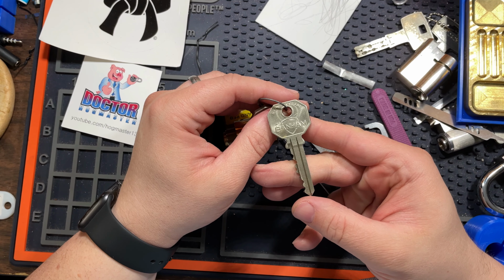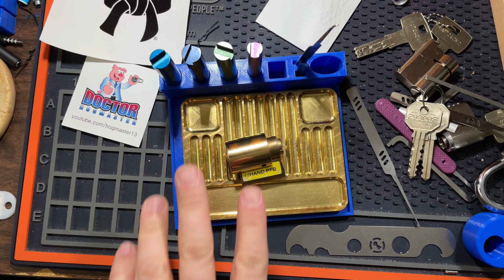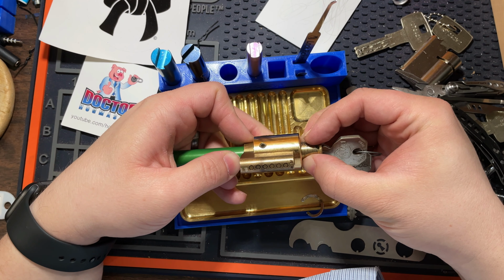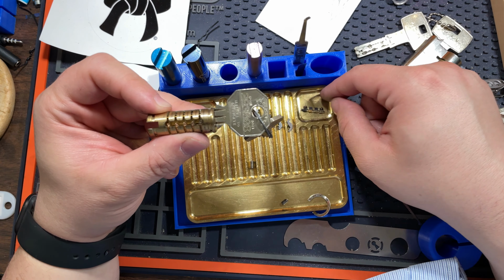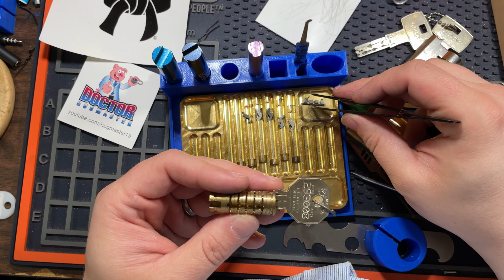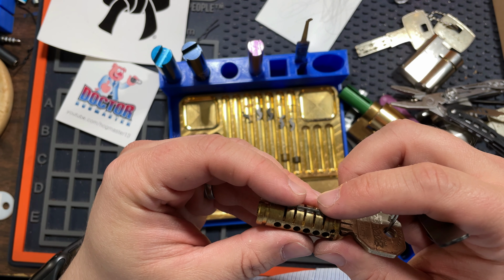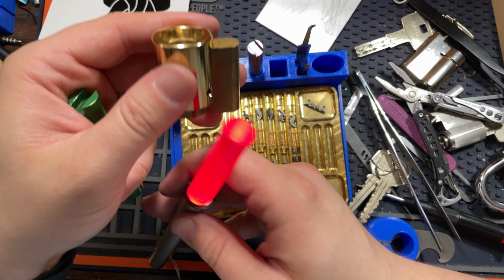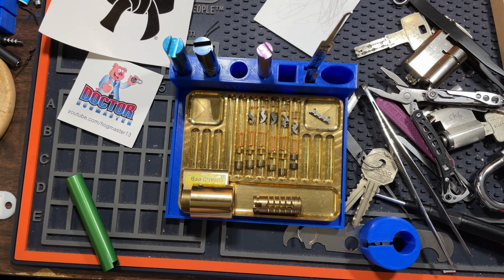[89] Banham Yale 5000 clone picked and gutted